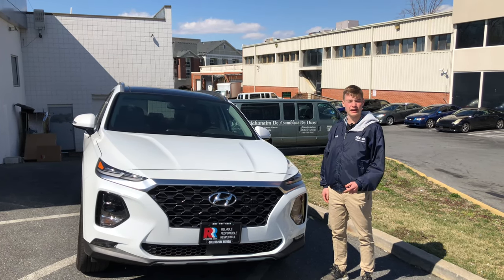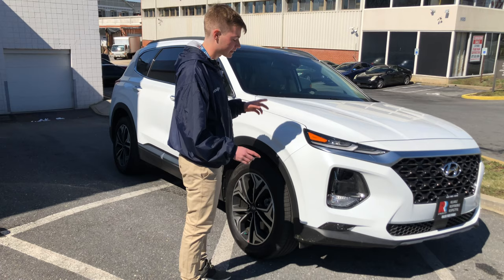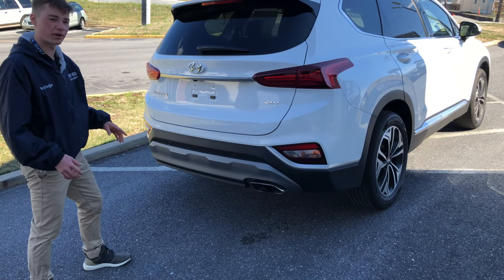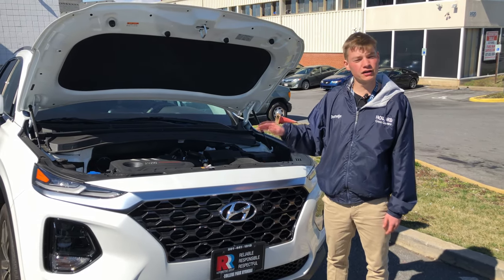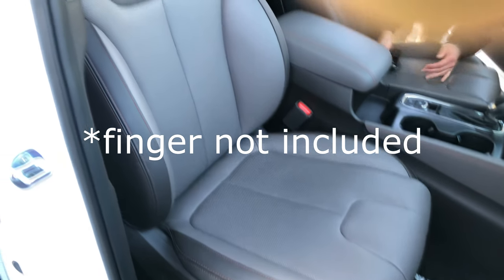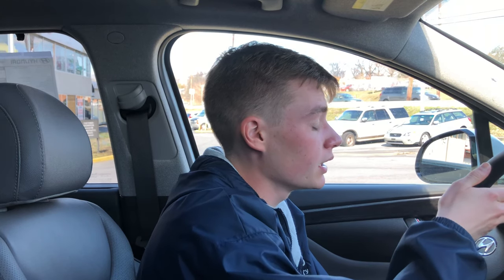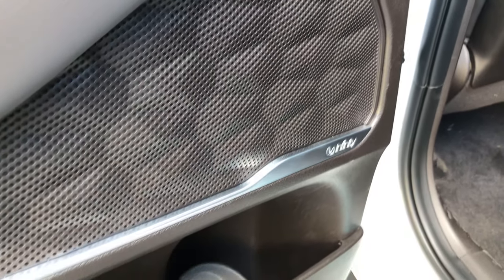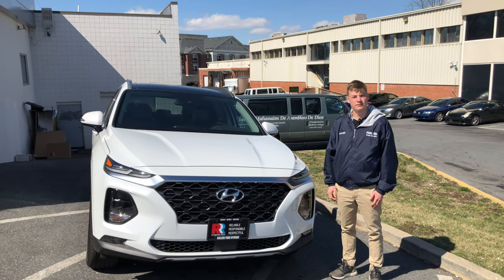2019 Hyundai Santa Fe Limited Review | Killing it by not killing you!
Gas Guzzler Reviews evaluates the 2019 hyundai santa fe limited. A special thanks to College Park Hyundai and especially Eddie  and Kevin . We hope you enjoy this 2019 hyundai santa fe review.